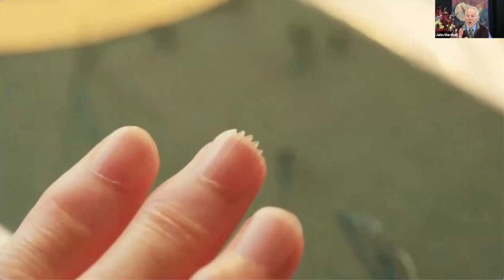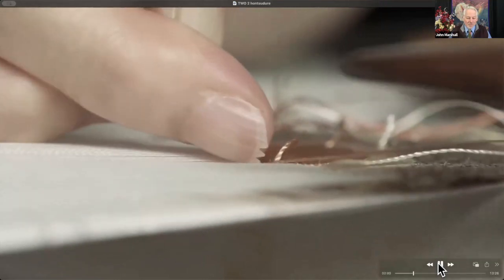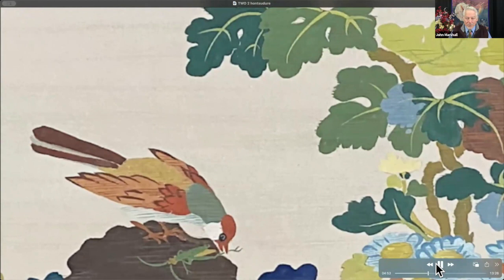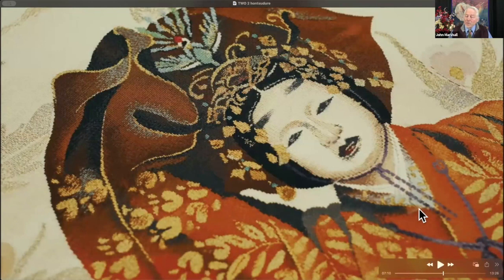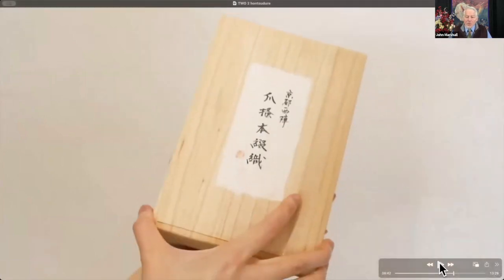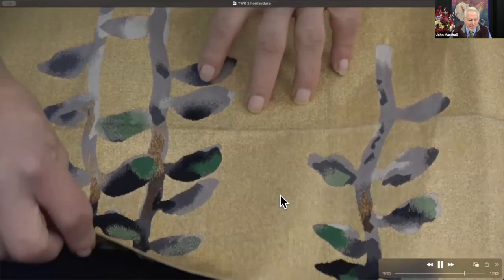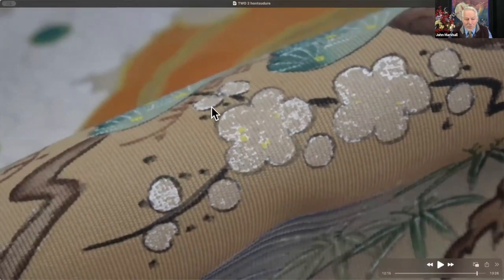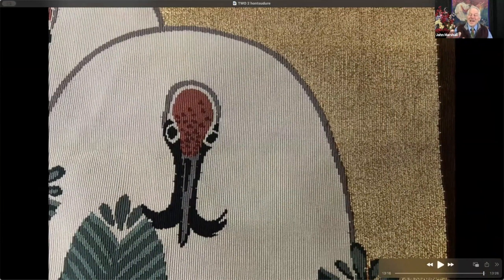TWO 02 Textile of the Month Hontsudure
Sample Two of the Textile of the Month TWO subscription. This Zoom-based
lecture was presented to the study group in February, 2024.

Be sure to check out John's Attic on my web page for more examples of hon-tsudure weaves as well as other treasures.

Segments of the following Japanese YouTube posts have been included. I believe you learn quite a bit more if you visit them and watch the entire program presented: